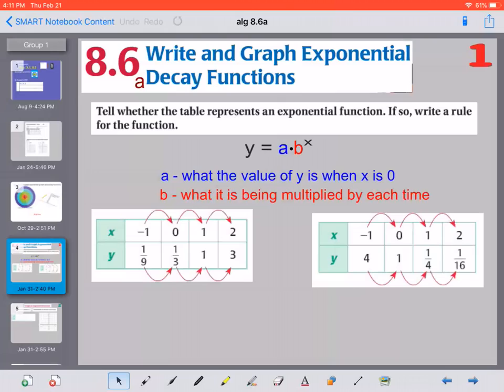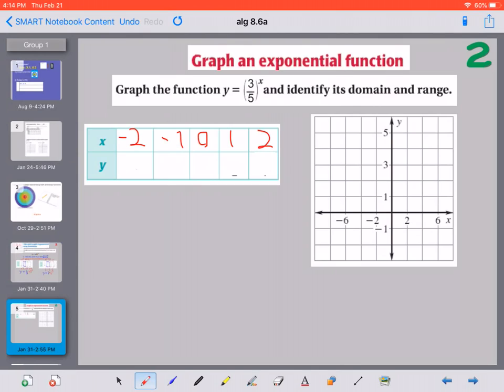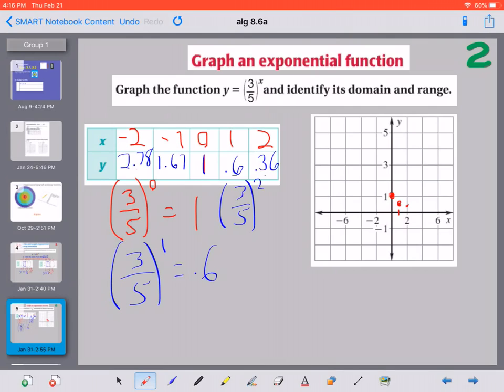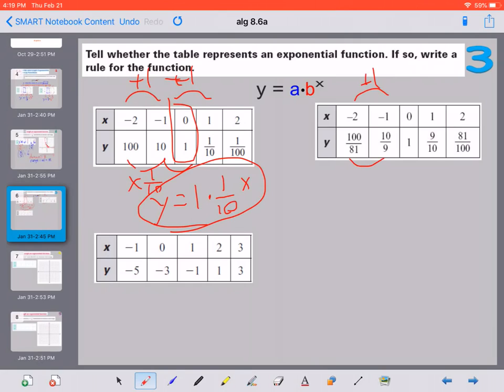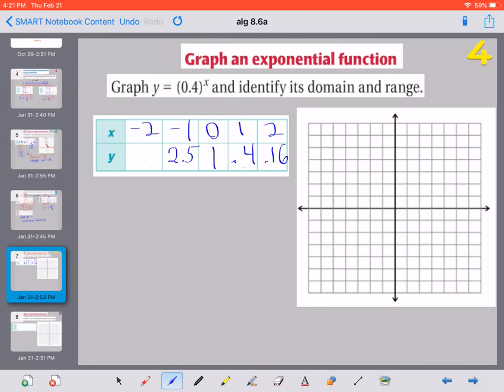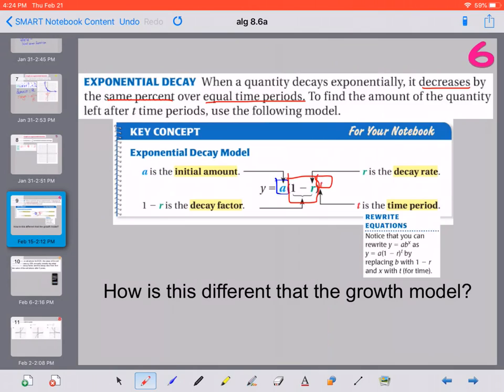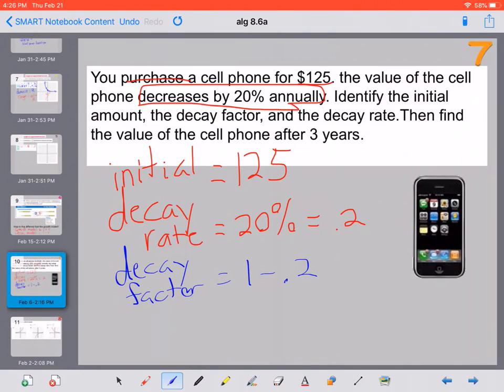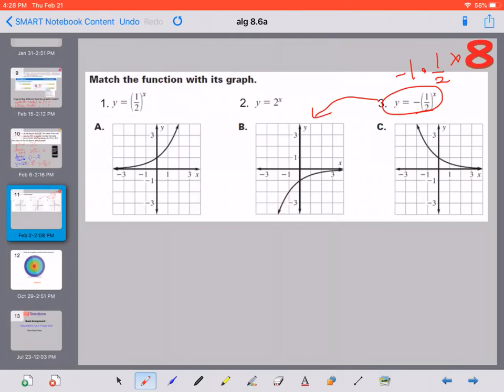NL 8.6a Exponential Decay Functions